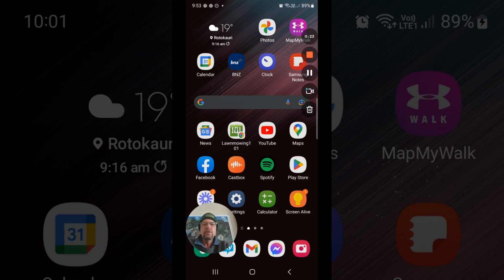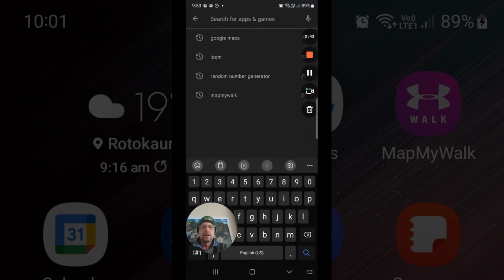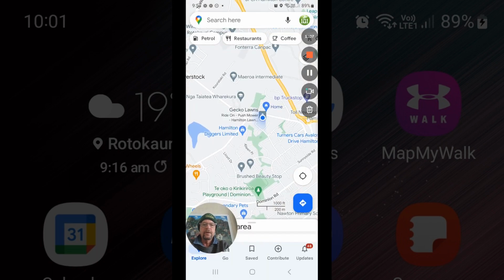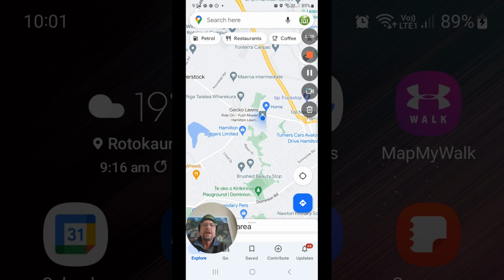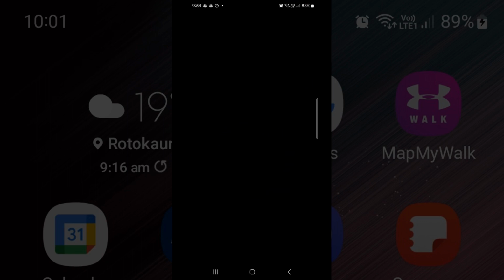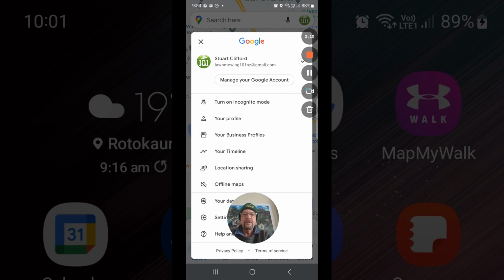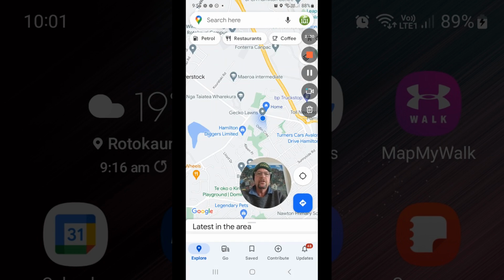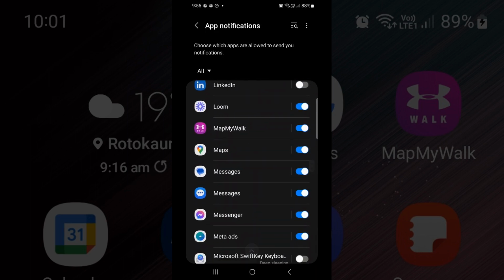Setting up "Google My Business" message alerts on your mobile.